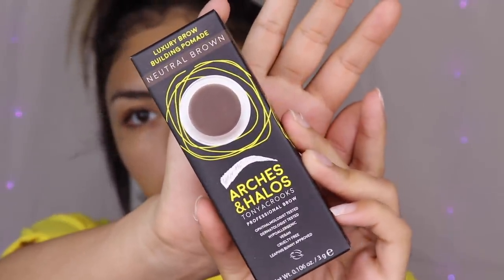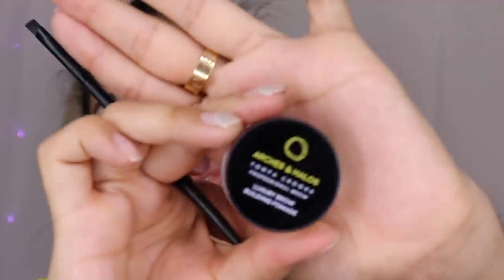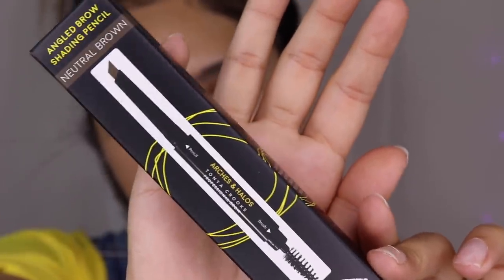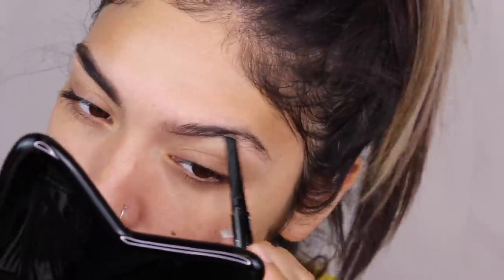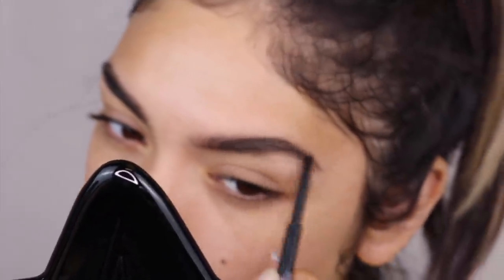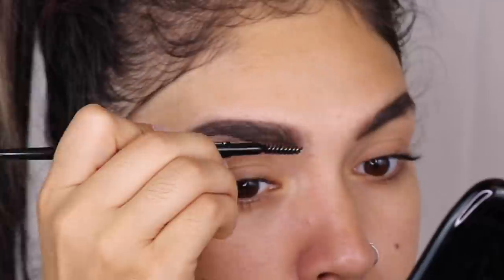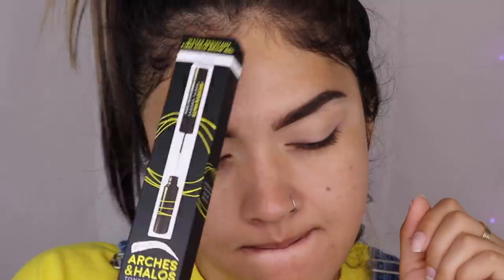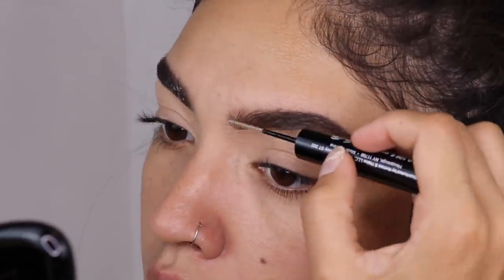$10 DRUGSTORE BROWS!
If any of you say anything about my undone brows I SWEATERGAWD.

$10 Brows

Products Mentioned:
 ⁃ Arches & Halos Luxury Brow Building Pomade
 ⁃ Arches & Halos Duel Ended Powder and Pomade Brush
 ⁃ Arches & Halos Micro Defined Brow Pencil
 ⁃ Arches & Halos Clear Brow Gel

FTC: Not spon. nor threaded, nor waxed.